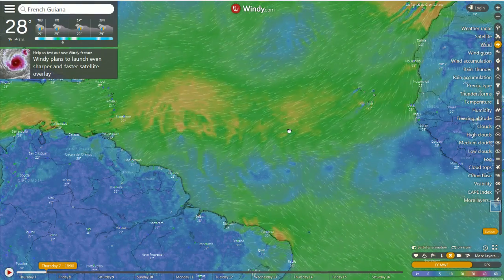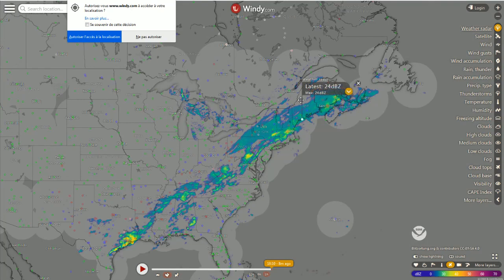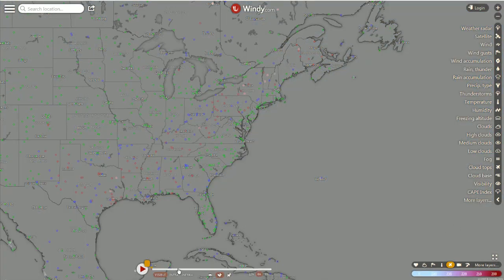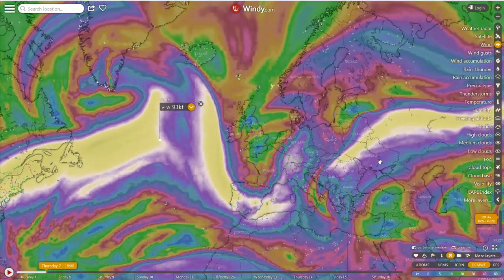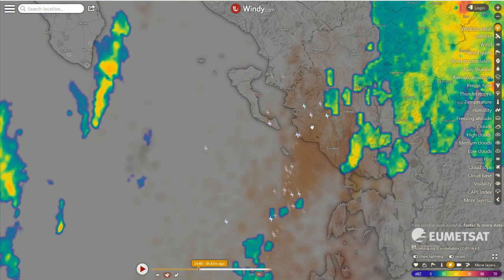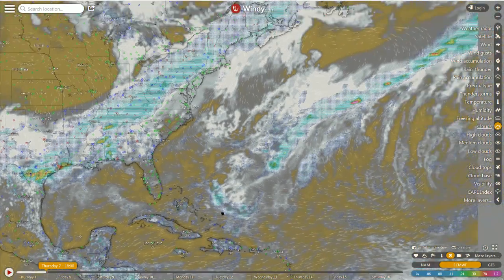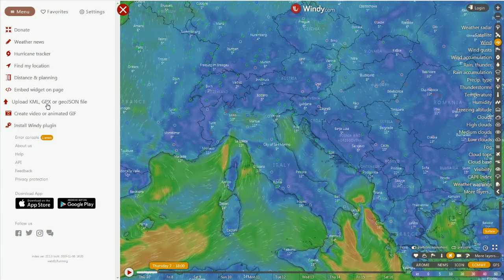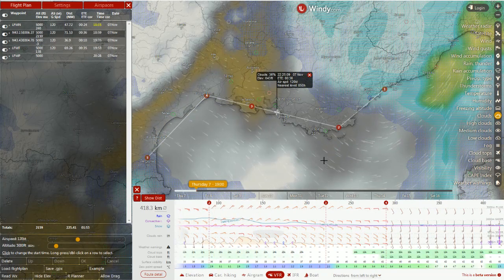Windy.com: The Best Weather Map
Hey,
I just wanted to show you the best weather map I ever used, I did a quick overview of the different features I use, I migne have missed a lot of things, but I still wanted to share it with you.